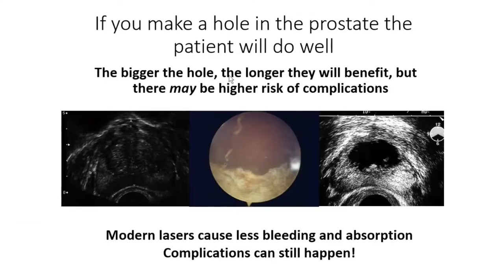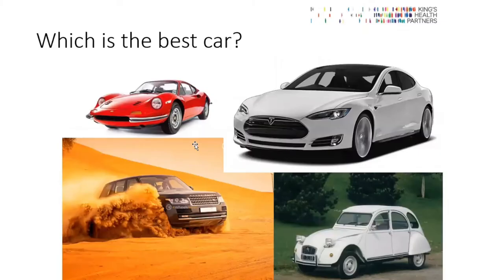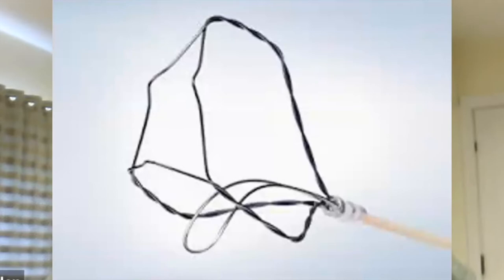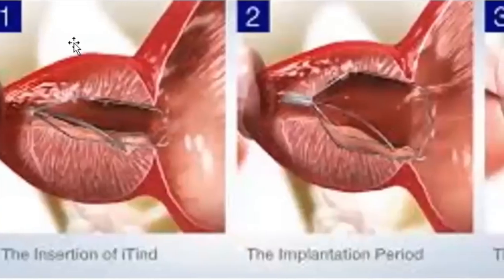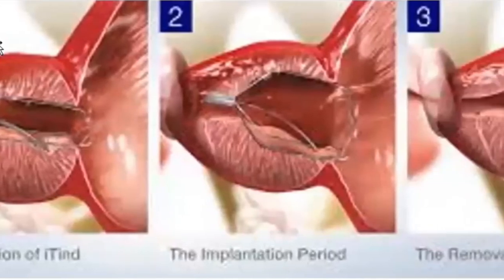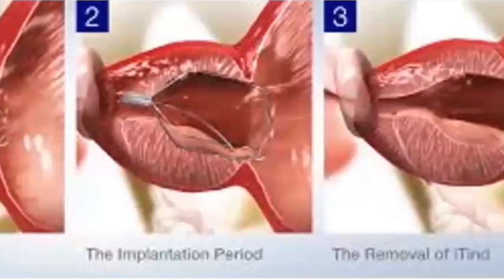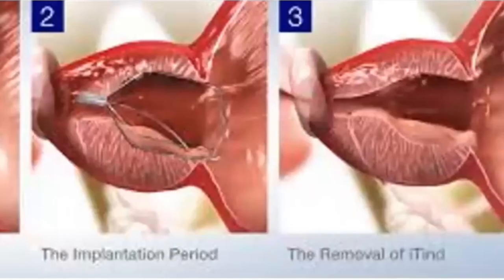iTind treatment for Benign Prostatic Hyperplasia (BPH)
Mr Gordon Muir discusses the iTind treatment for Benign Prostatic Hyperplasia (BPH)